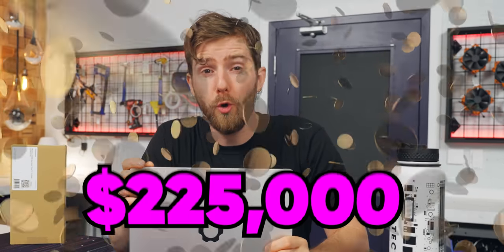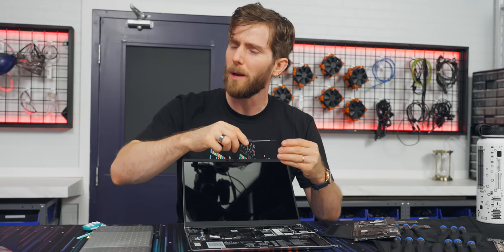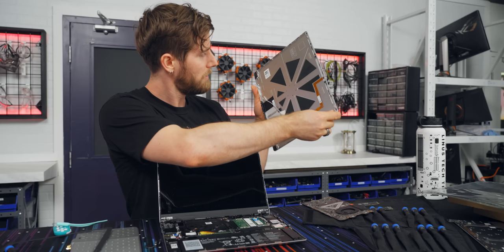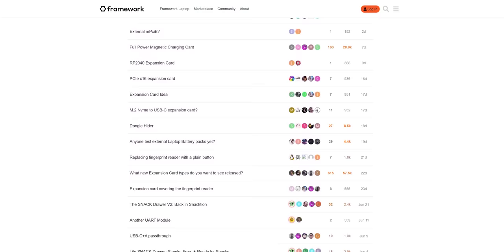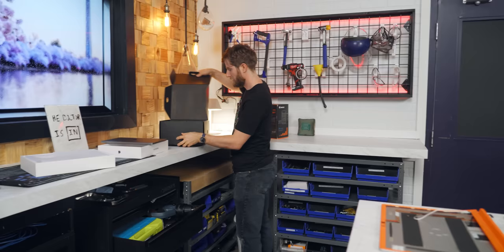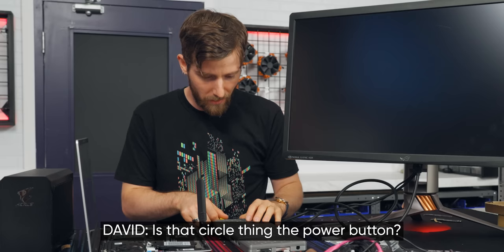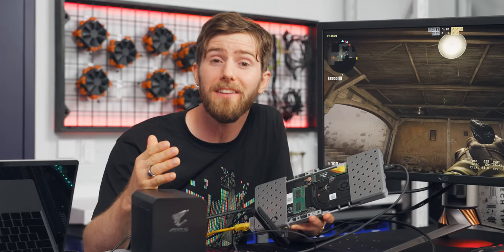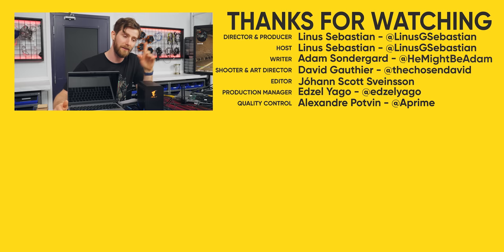I invested $225K in Framework Laptop - 1 Year Update and 12th Gen Upgrade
A year after investing, has Framework upheld their end of the bargain? We take a look at how the company has grown over the past year, and how the repairable, upgradable laptop manufacturer is fairing. We also upgrade Linus' personal laptop with a brand new 12th-Gen Intel Processor.

CHAPTERS
0:00 Intro
1:38 Motherboard Upgrade
2:58 Growing Pains
5:54 Back Panel & Hinge Upgrade
8:17 Hopes for the Future
9:20 Reassembly
10:27 The Framework "Desktop"
15:06 Finishing the Upgrade
16:43 Environmentalism and RTR
18:21 What's Next?
20:22 Outro